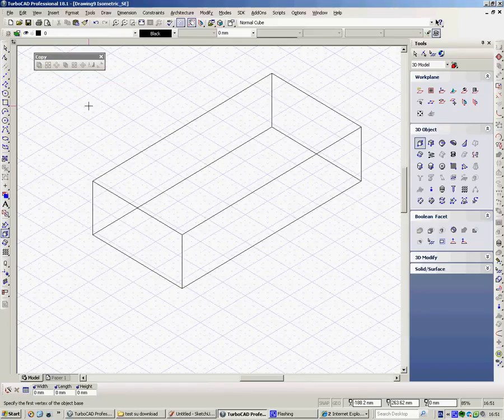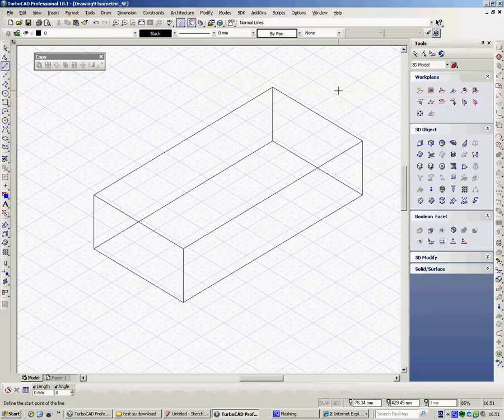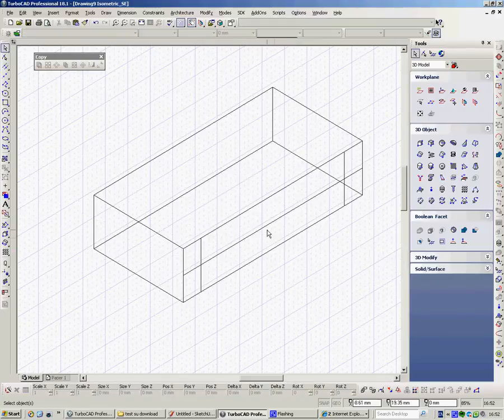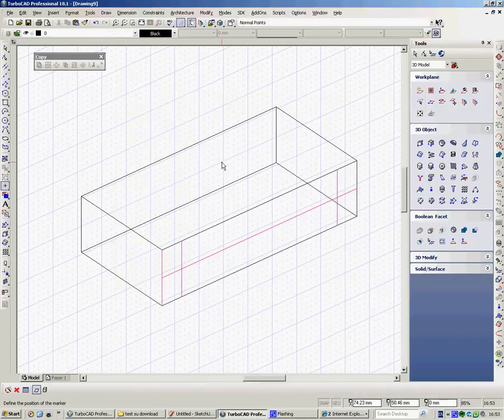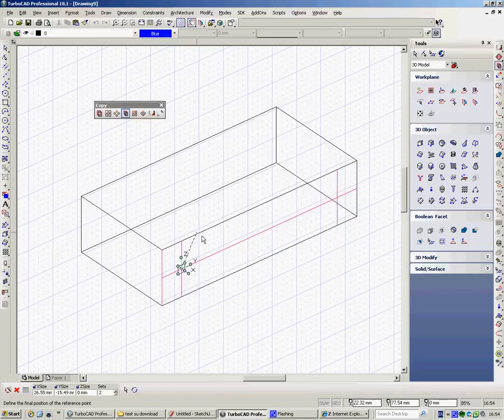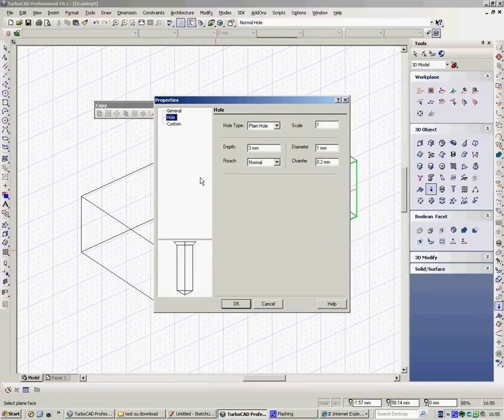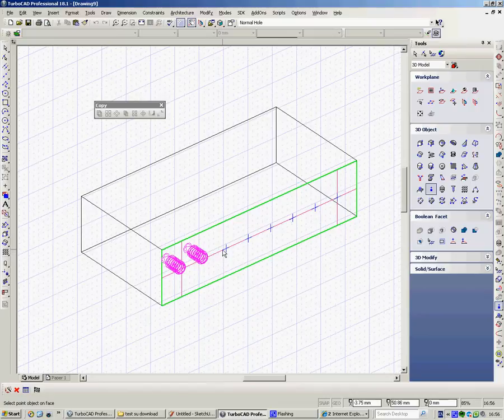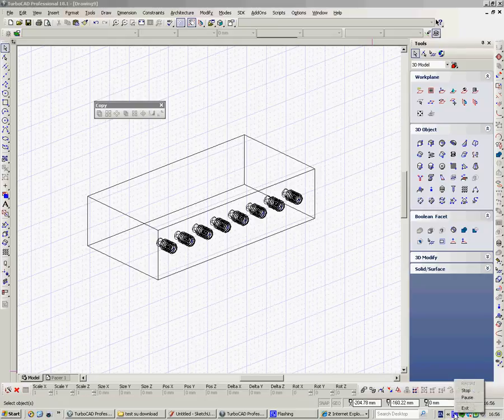TurboCAD - The Hole Tool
The Hole Tool is only in TurboCAD Pro Platinum.